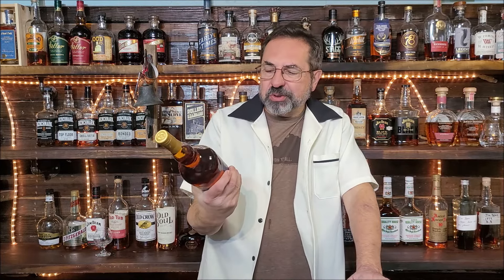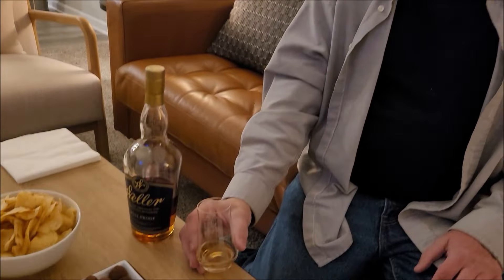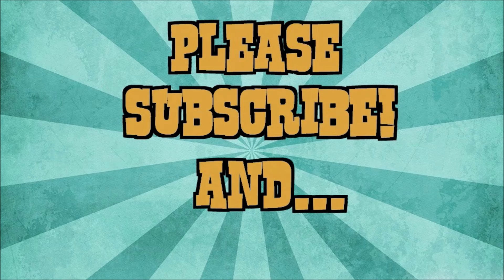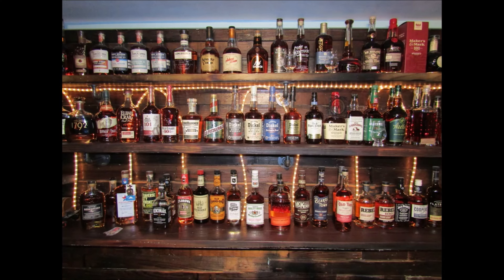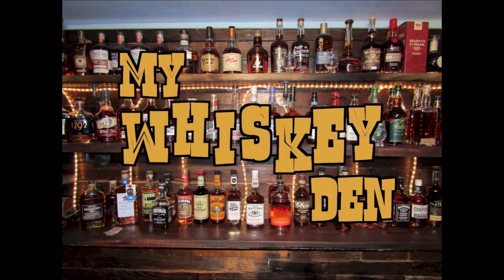Weller Full Proof First Taste Review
I get to try out and review this fabled Weller Full 114 Proof bourbon whiskey from Buffalo Trace for the first time!